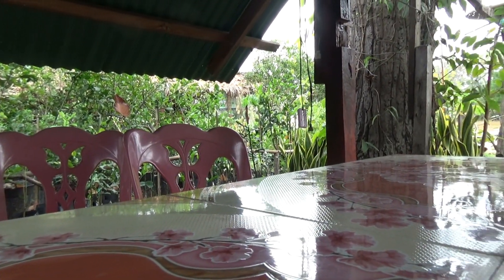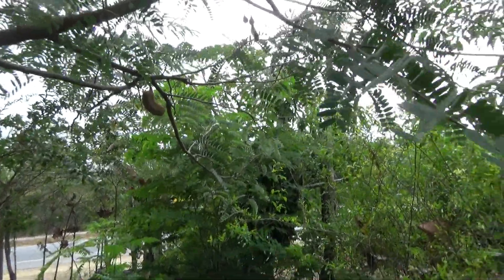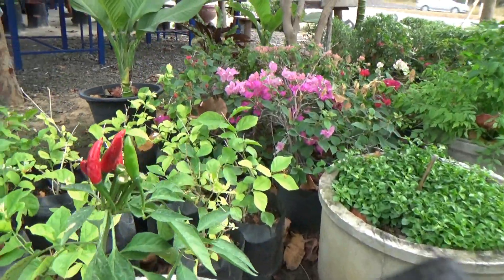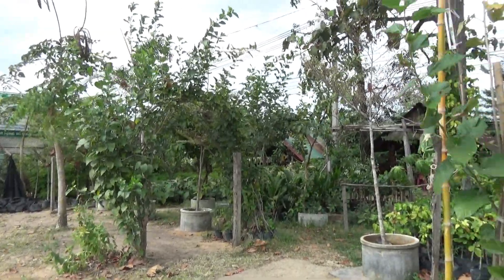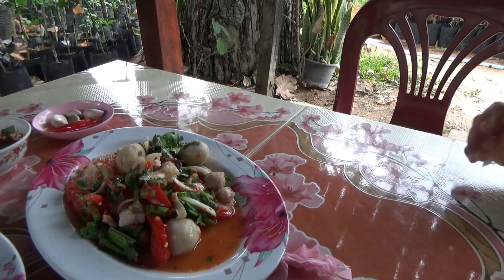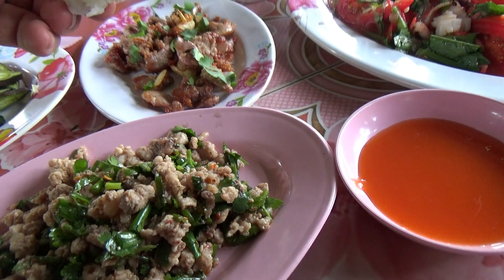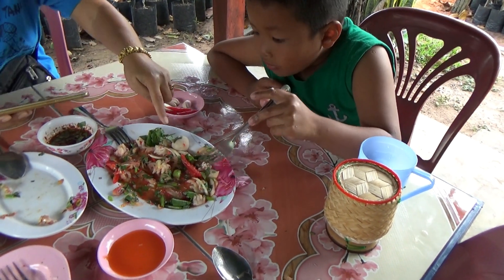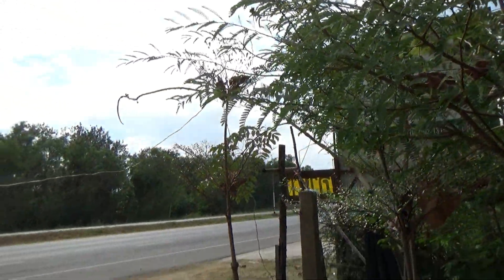Thai lunch in a tree nursery next to a busy highway.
An interesting place for lunch, sadly the food was only OK and the service sucked, but the place was really cool. I will not be doing a return visit.